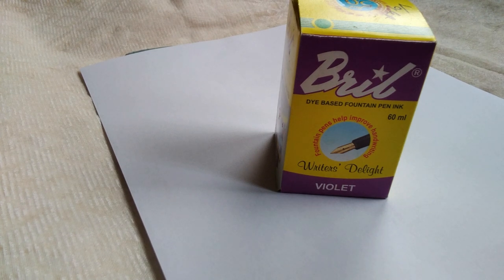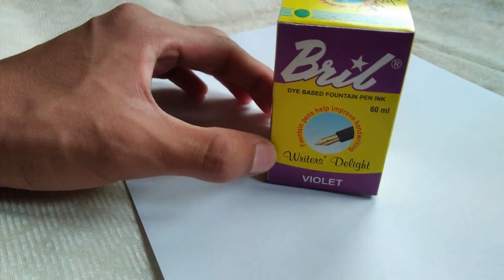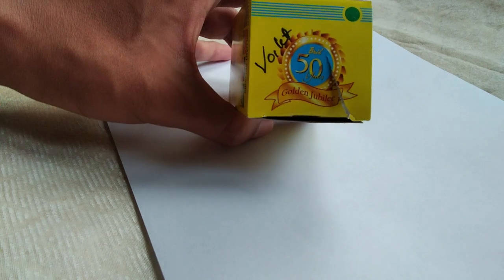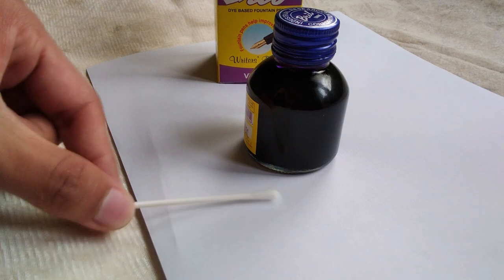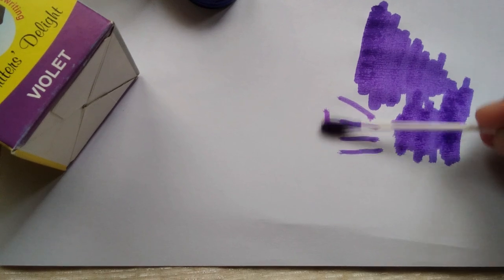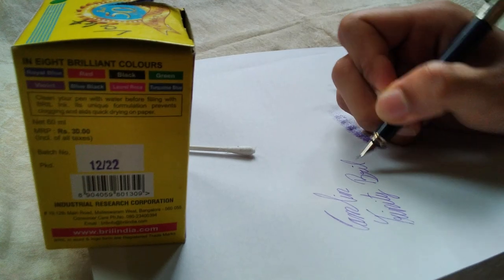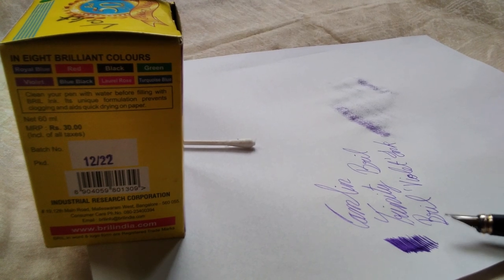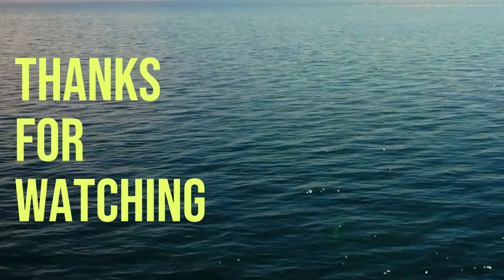BRIL VIOLET FOUNTAIN PEN INK Review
Sharing my thoughts on a violet ink bottle made by the Indian company Bril.
Some of your parents or grandparents might have used bril ink in the 80's or 90's , so do ask them about it if they know.
I bought this ink bottle from The Decaan Pen Stores ,Hyderabad,India and here is their location
.Timestamps:
0:00 Intro
0:06 Look around the box
2:14 Swatch Test on A4 paper
3:30 Handwriting Test